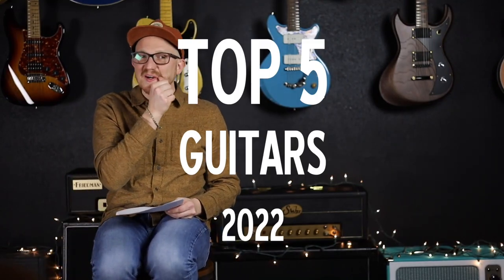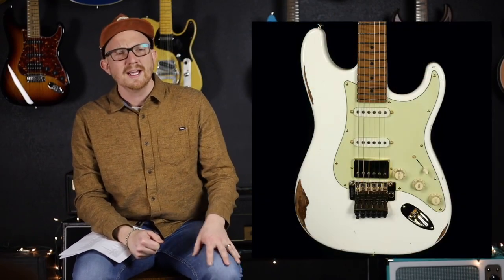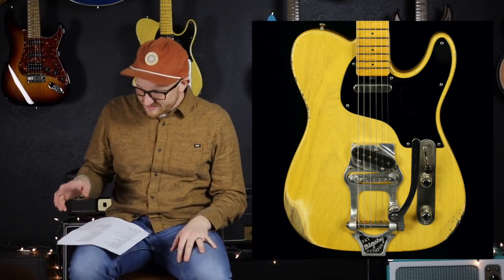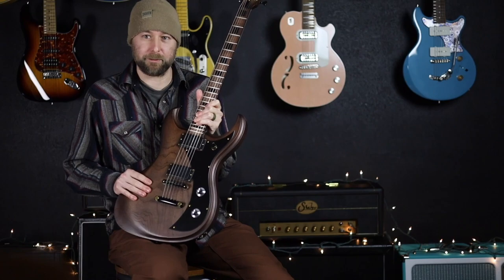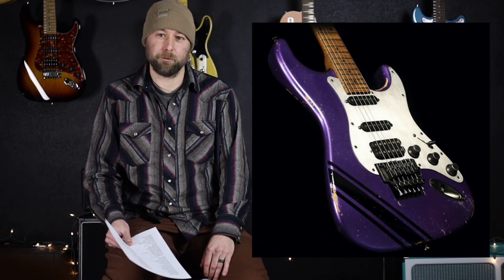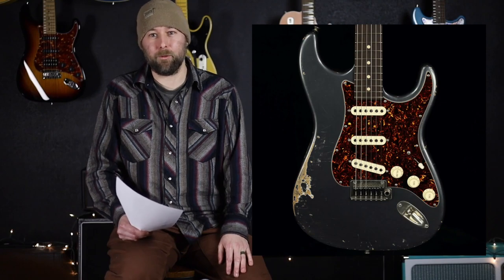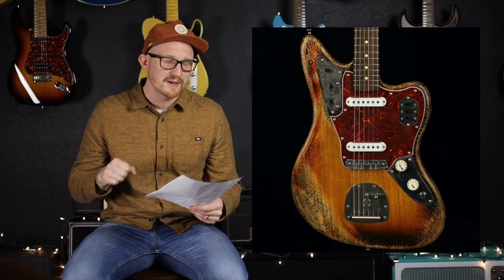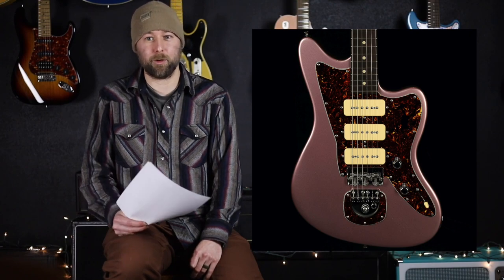Year In Review: Our Favorite Guitars of 2022 | Suhr, Tom Anderson, Rock N Roll Relics & More!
We go through our Top 5 guitars of 2022 including some heavy hitters from Rock N Roll Relics, Luxxtone, Suhr, Lockhorn, Friedman, and more!  Some are are even still here at the shop. Check them out at distinctiveguitar.com